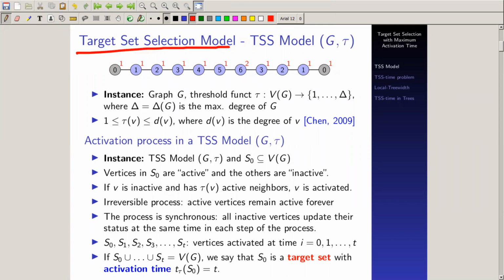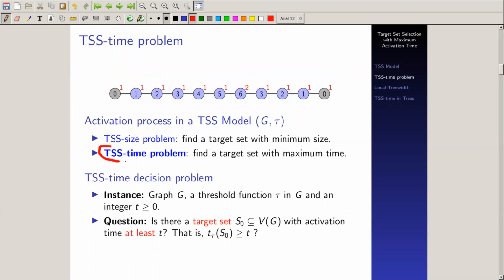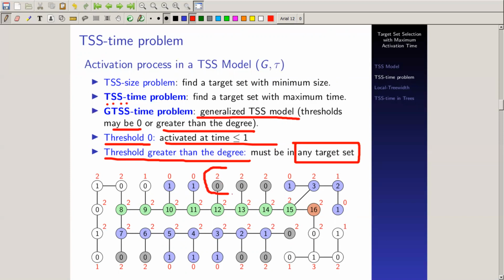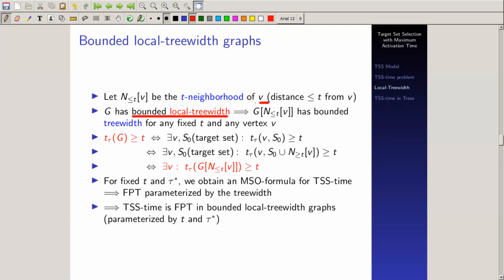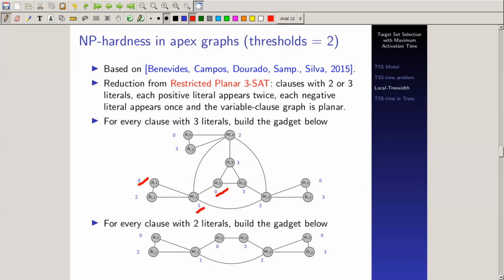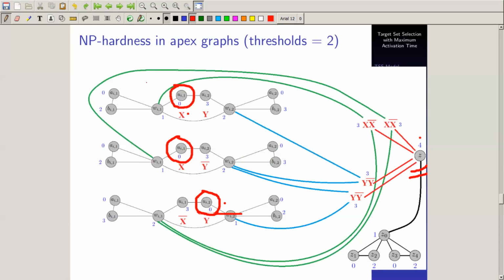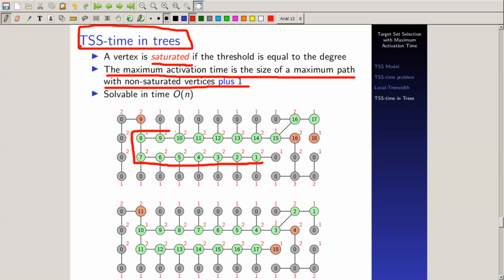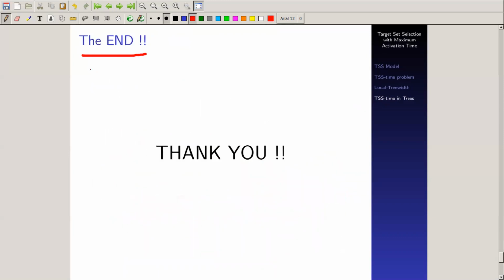LAGOS'21 - Target Set Selection with Maximum Activation Time